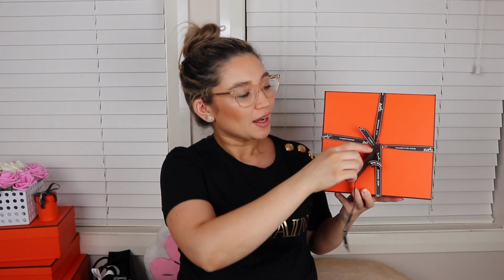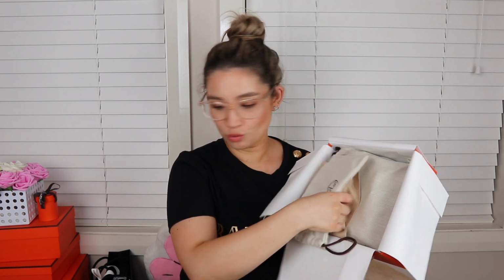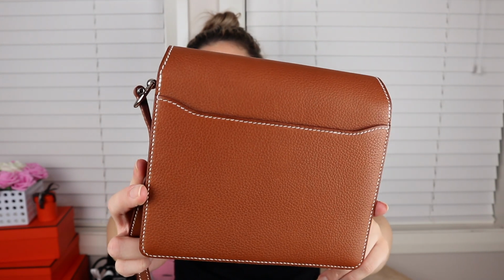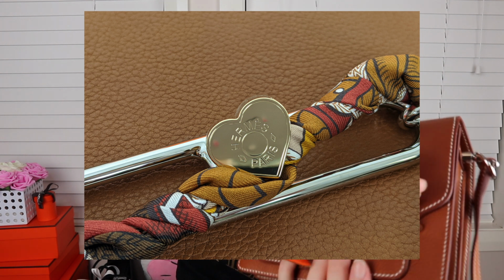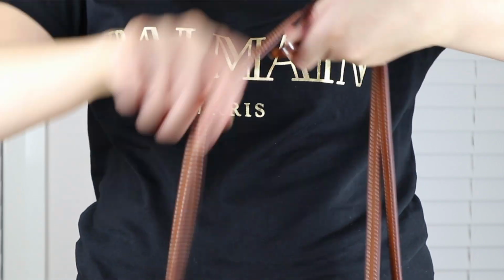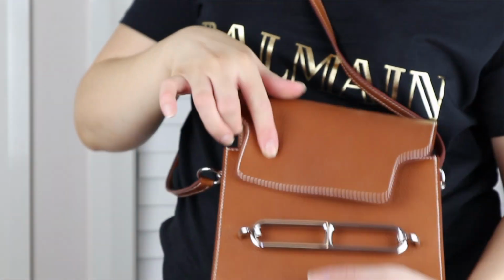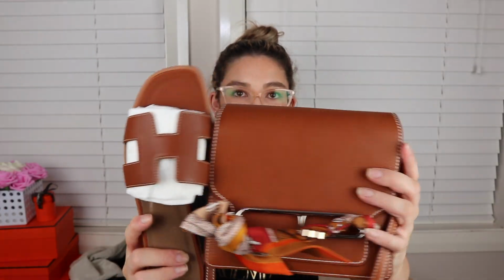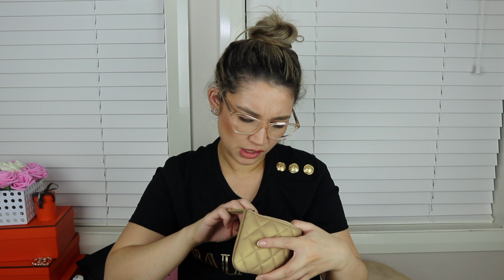UNBOXING MY LATEST HERMES DREAM BAG | BIRKIN, KELLY, CONSTANCE OR? + CHANEL UNBOXING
The best quality Hermes Birkin/Kelly/Evelyne Inserts that you can get. They won’t distort your leather or leave impression marks, totally safe to store your bags with these inserts inside.

I love the durability, versatility and quality of their handbags. My favourite is the Mini Maestra

Natural, Organic Wellness Tea & Skincare. I love the Skinny tea and their tumbler.

Makeup and cosmetic tools, I especially love their sponges.

HONEY the biggest coupon website that automatically finds the best deal (Chrome browser on computer needed to install extension)

Being nice is free and makes you feel great on the inside, constructive but pleasant criticism is welcome but distasteful and inappropriate comments will be removed.